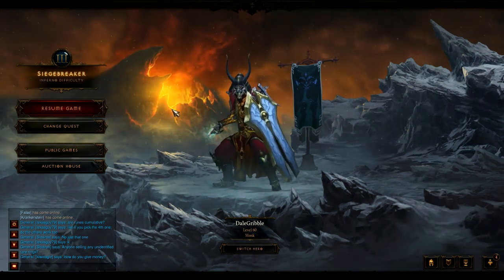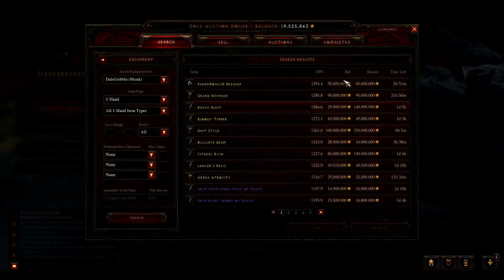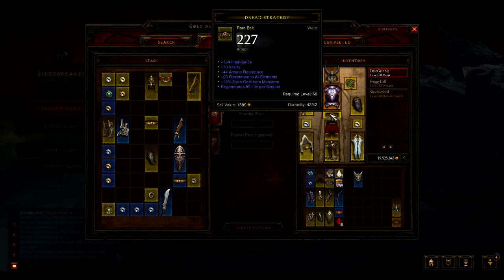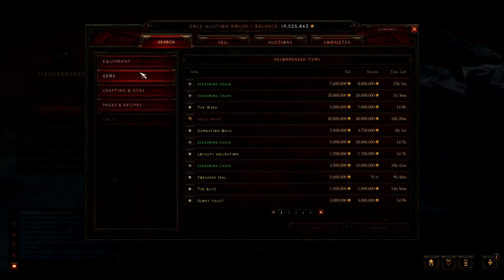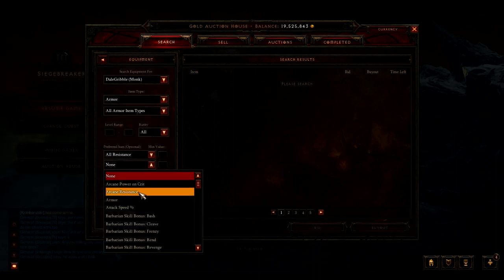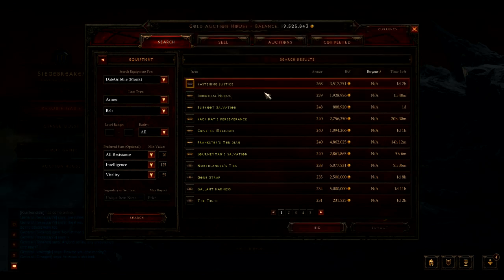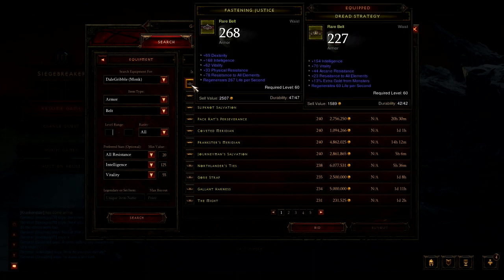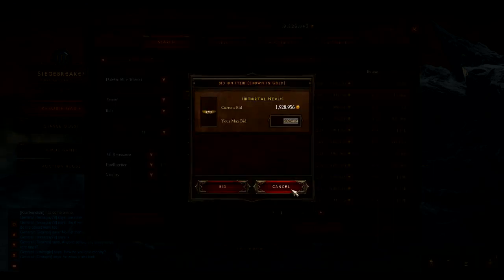Diablo 3 - My Auction House Strategy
one thing i forgot to mention is a good BIN will make your item more enticing. i'll take 650k now over a chance at 850k tomorrow.